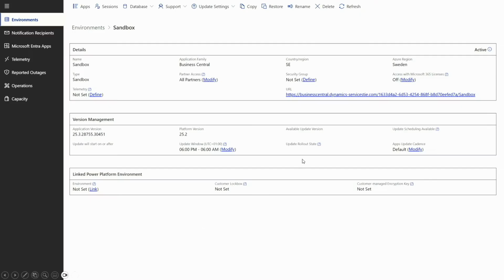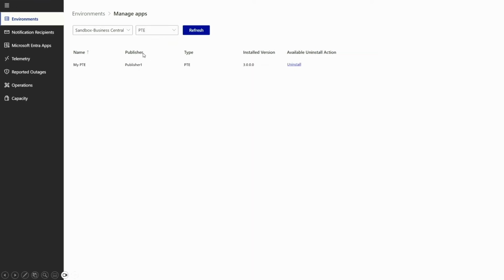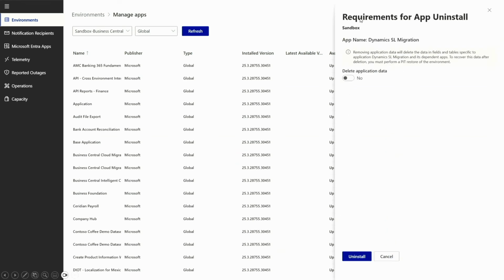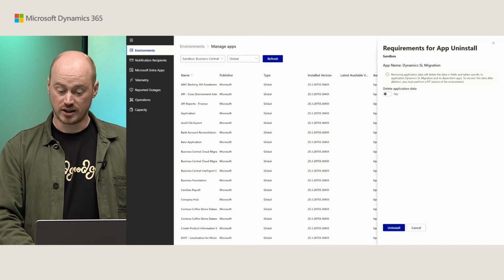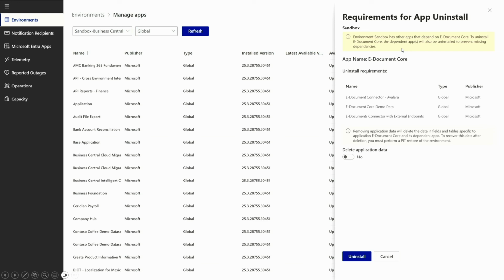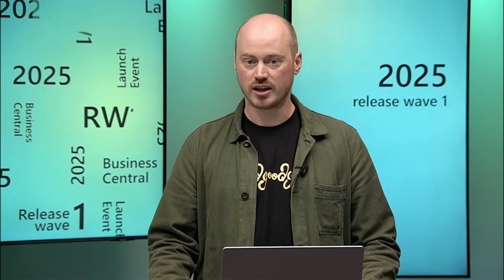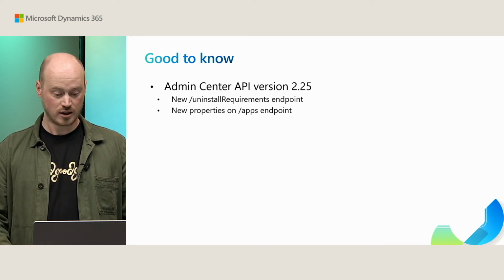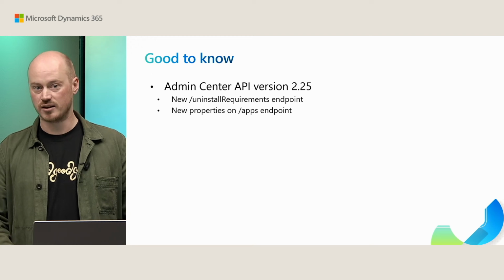Business Central 2025 Wave 1 - What's new: PTEs in admin center